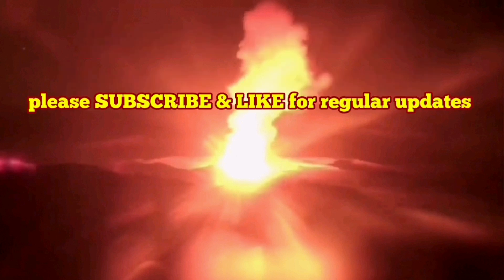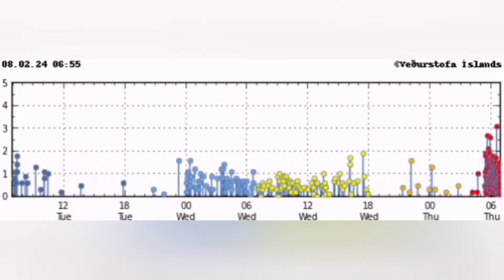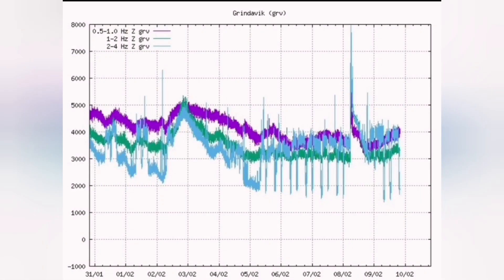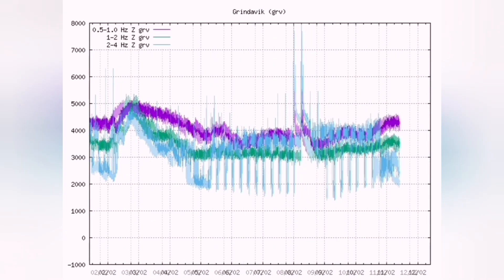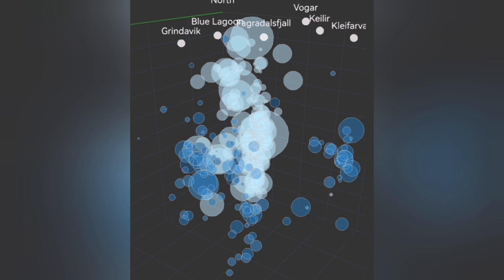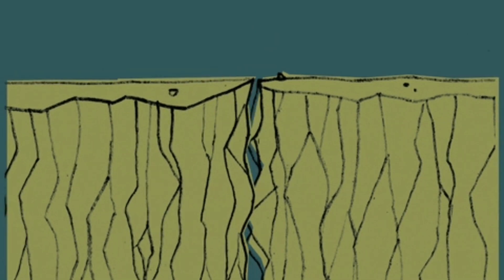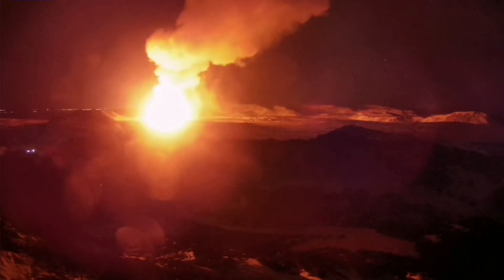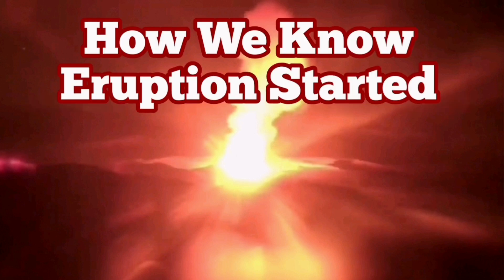How We Know Eruption Started? Iceland Svartsengi Grindavik Volcanic System, Iceland Volcano Live